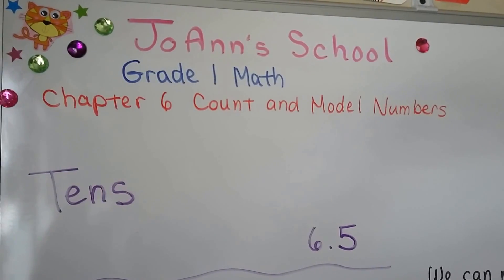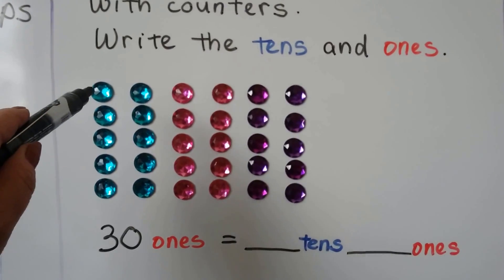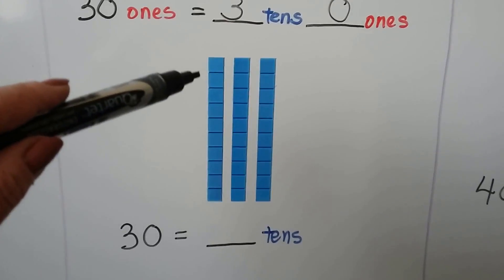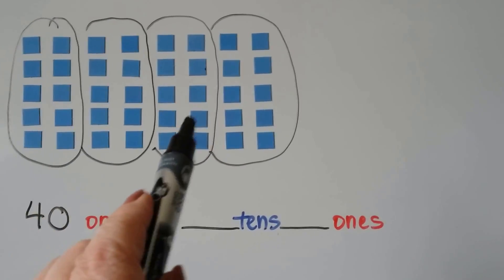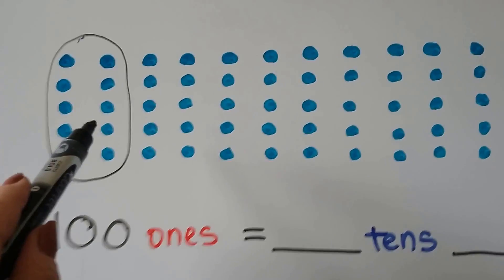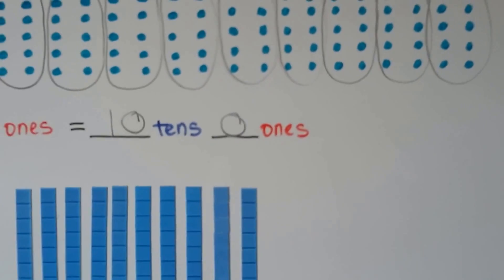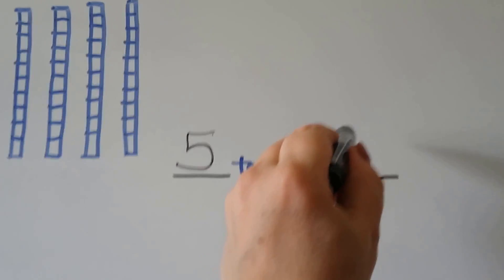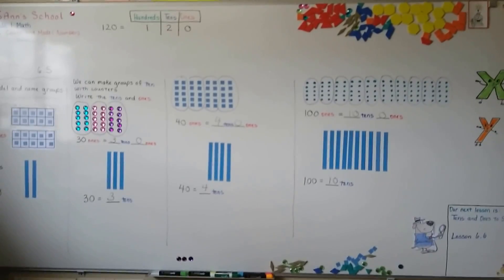Grade 1 Math 6.5, Tens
How to model and name groups of ten, making groups of tens with counters, writing how many tens are in a given number, identifying what number a model shows.